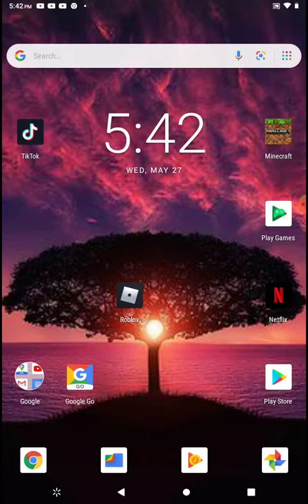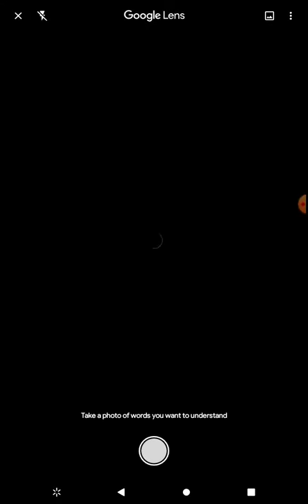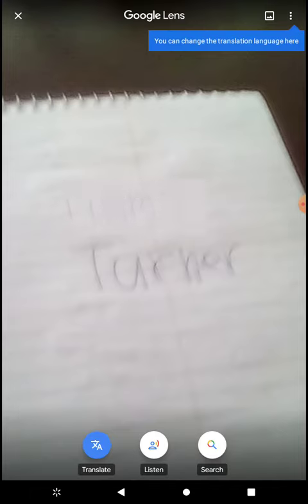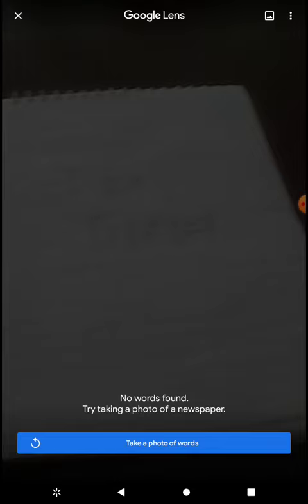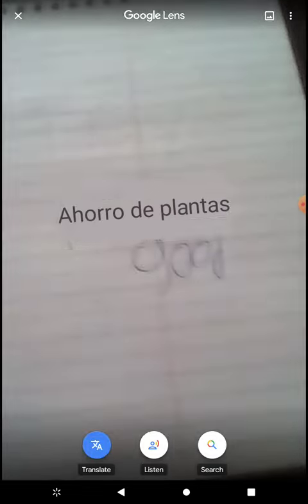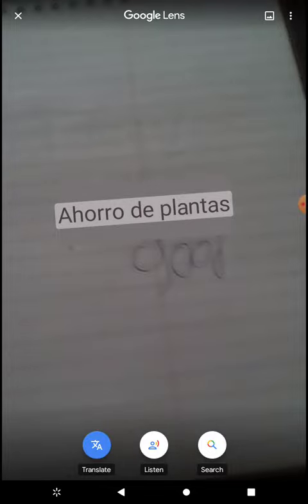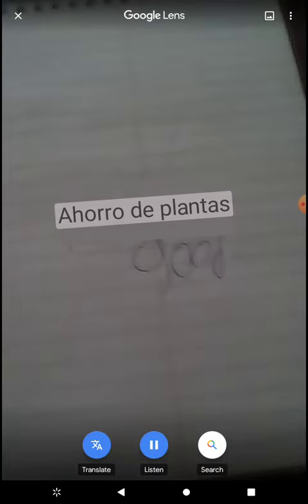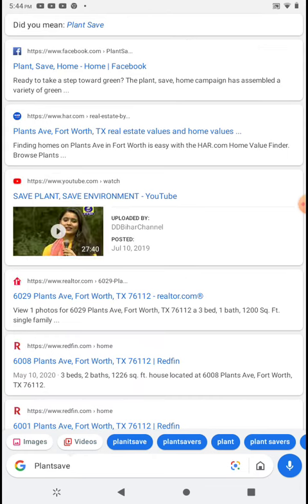How to translate with your camera using Google go